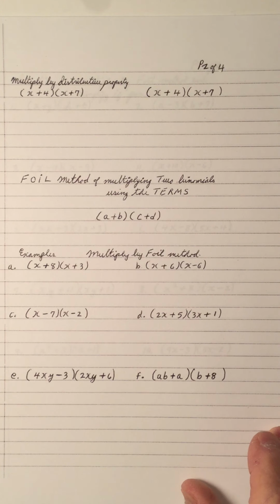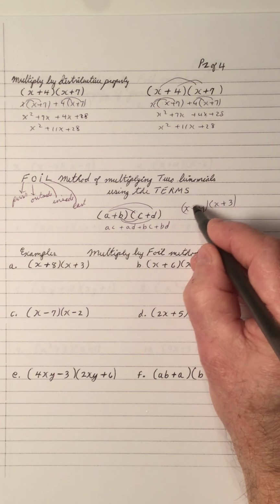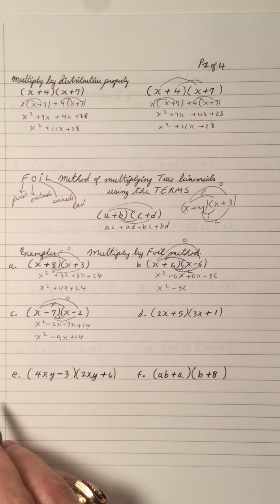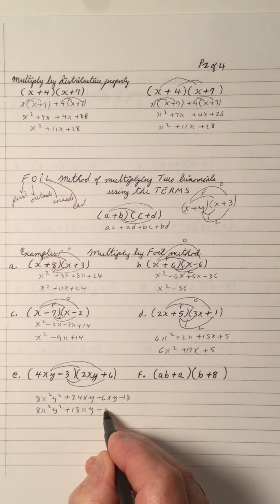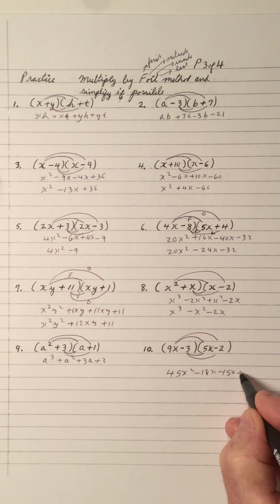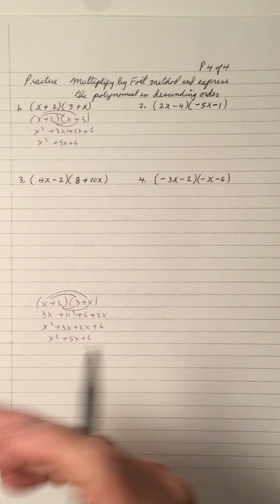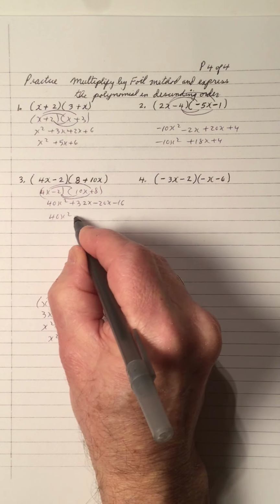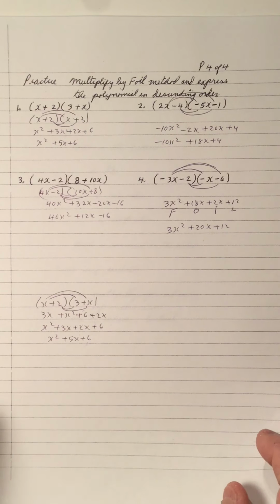Multiplication of Two Binomials by Foil Method